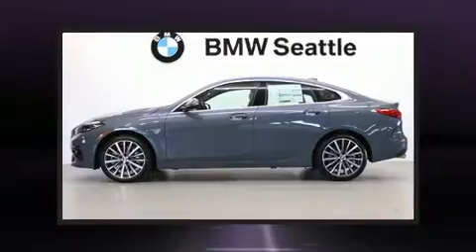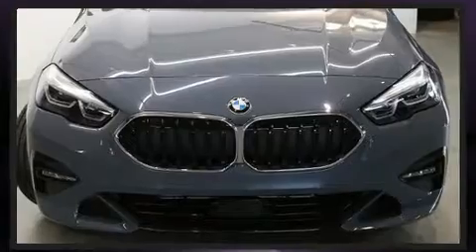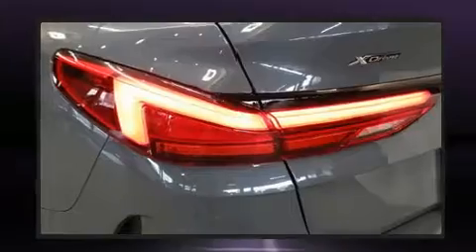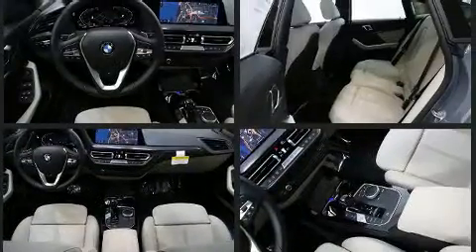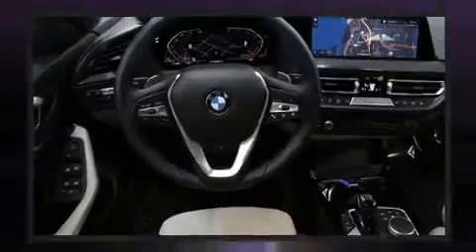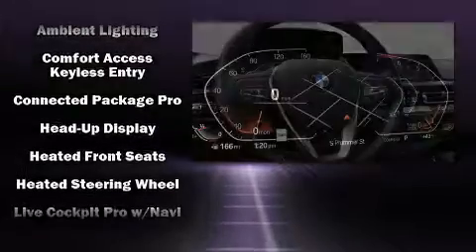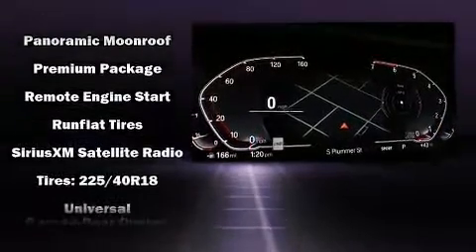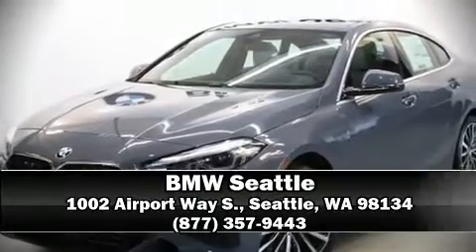2020 BMW 228i xDrive in Seattle, WA 98134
BMW Seattle
1002 Airport Way S.

Introducing the 2020 BMW 228i This 4 door, 5 passenger coupe will allow you to take command of the road with confidence! BMW made sure to keep road-handling and sportiness at the top of it's priority list. Under the hood you'll find a 4 cylinder engine with more than 200 horsepower, and for added security, dynamic Stability Control supplements the drivetrain. Turbocharger technology provides forced air induction, enhancing performance while preserving fuel economy. BMW infused the interior with top shelf amenities, such as: a built-in garage door transmitter, automatic dimming door mirrors, heated seats, automatic temperature control, tilt steering wheel, rain sensing wipers, and 1-touch window functionality. Everything is where it ought to be, from the dashboard controls to the door locks and window controls. For drivers who enjoy the natural environment, a power moon roof allows an infusion of fresh air. BMW ensures the safety and security of its passengers with equipment such as: dual front impact airbags with occupant sensing airbag, front side impact airbags, traction control, brake assist, ignition disabling, an emergency communication system, and 4 wheel disc brakes with ABS. We'd also be happy to help you arrange financing for your vehicle. Come on in and take a test drive!